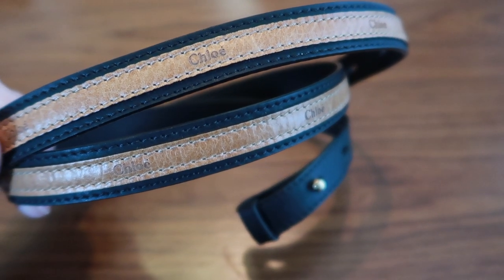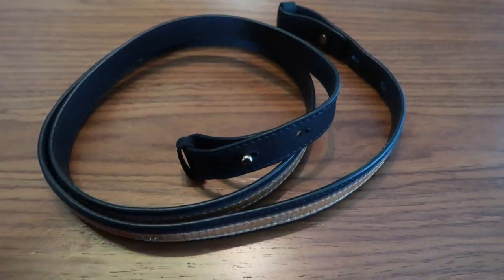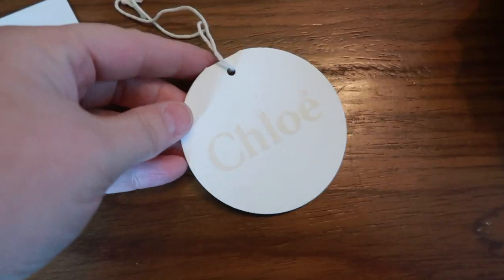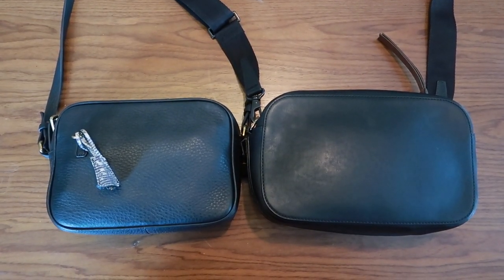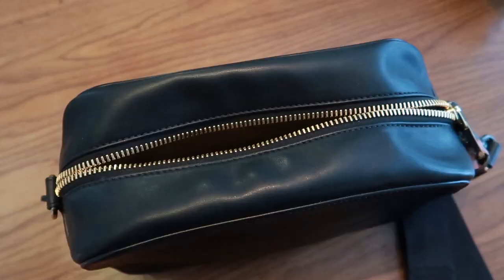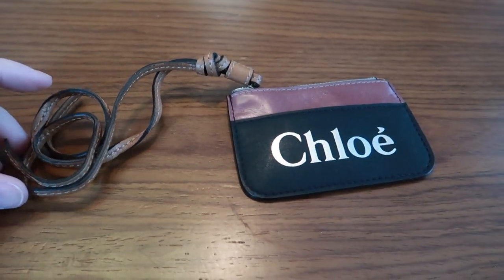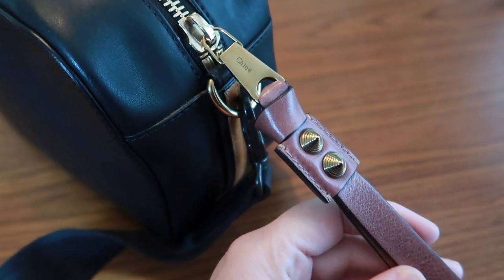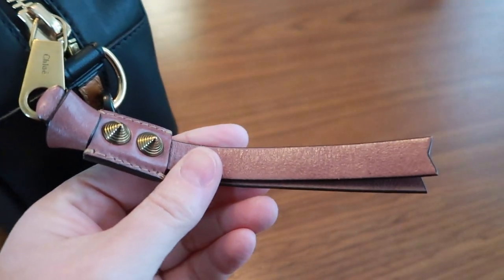Chloé Sam camera bag REVEAL, REVIEW & COMPARISON to the J. Crew Signet bag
I recently found out that model name of this presumably vintage camera shoulder bag from Chloé (which I have transformed into a cross-body bag) is called the Sam bag. I wish it were still available retail, as it's bloody beautiful. Even though the similarities with J. Crew's Signet camera bag are high, right now I'm really glad to have both.

I bought the strap on Japan's online buy/sell site Mercari, the signet bag right from the J. Crew website, and the Chloe bag from a local recyle shop that sells a lot of luxury items.